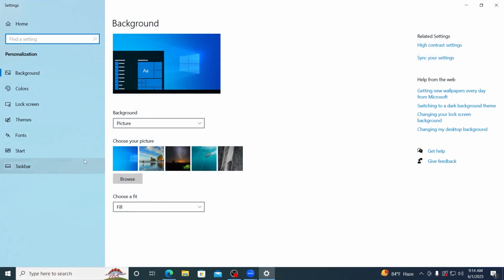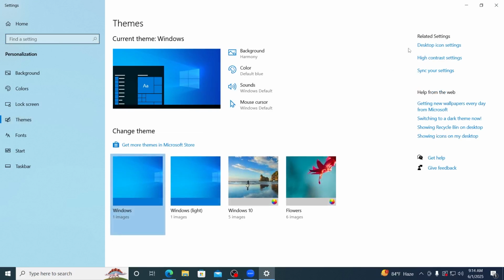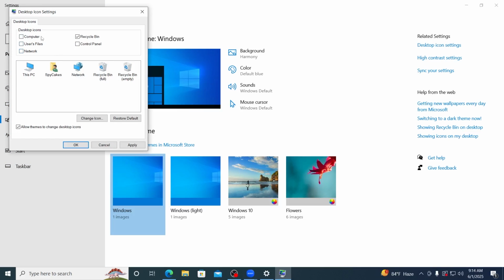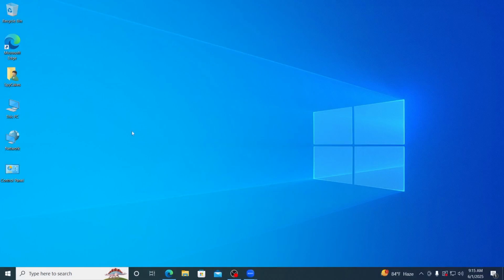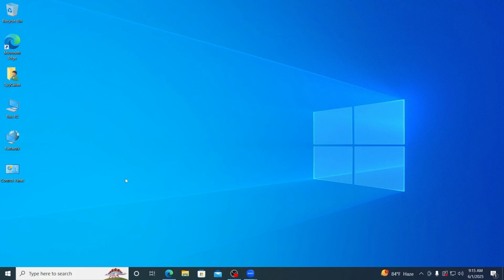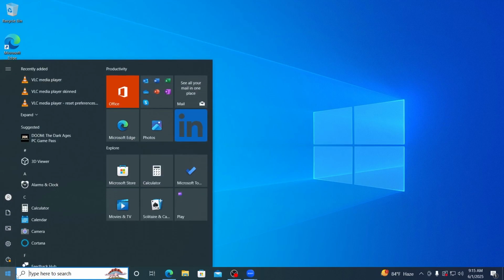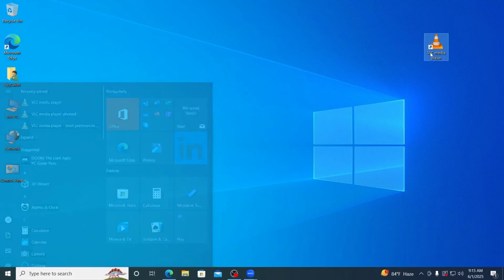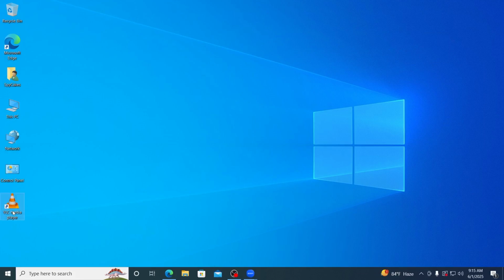How to Put Apps on Home Screen Windows 10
A quick tutorial on, how to put apps on home screen in Windows 10 laptop or PC.